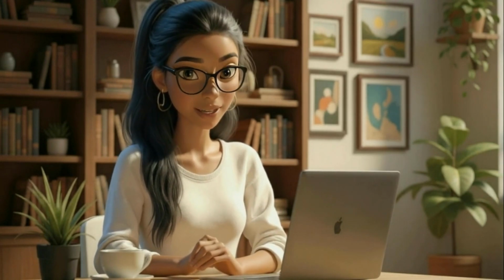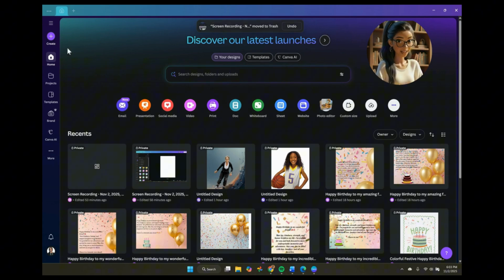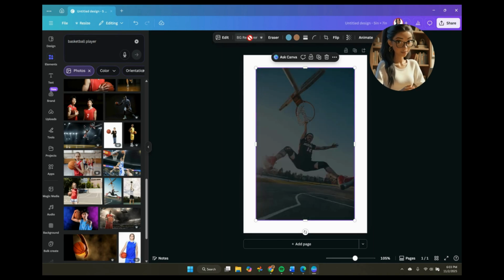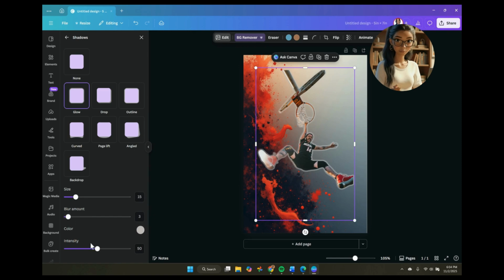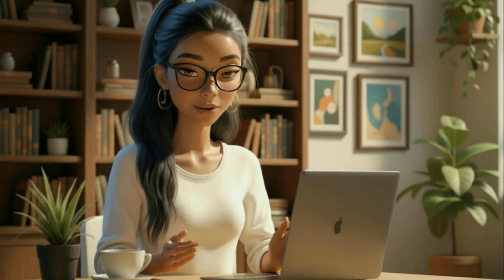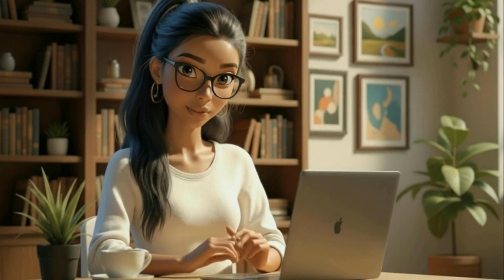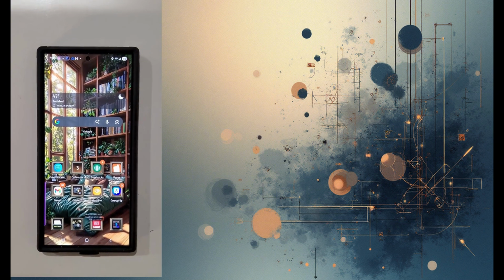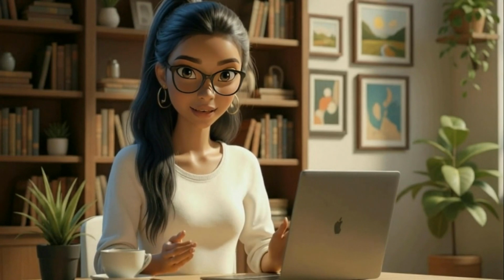These 5 AI Tools Saved Me Hours Every Week (Here's How)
AI isn’t just for tech experts — it’s for you.
In this video, I’ll show you five simple AI tools that make everyday life easier. From organizing your photos and notes to creating designs and reminders, these tools help you save time, stay productive, and feel confident using modern technology.

You’ll Learn How To:
🧠 Simplify your daily tasks with smart organization tools
🎨 Use Canva Magic Studio to create beautiful designs faster
🗂️ Stay organized with Notebook LM
🛒 Build grocery lists and reminders automatically
🎙️ Capture ideas instantly using voice-to-text assistants

Whether you’re managing a home, a side hustle, or just everyday life — these AI tools are designed to help real people, not overwhelm them.

Weekly tutorials that help everyday adults use AI and Canva with confidence — no tech jargon, just practical results.